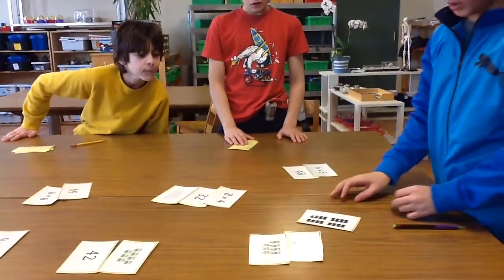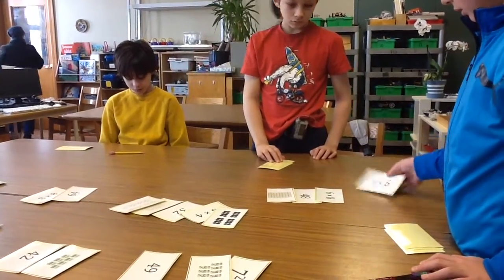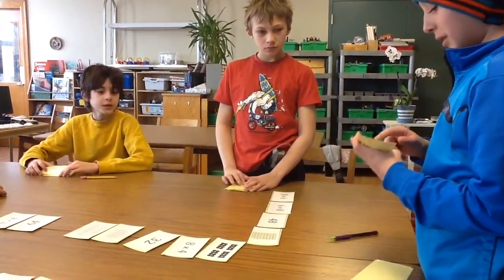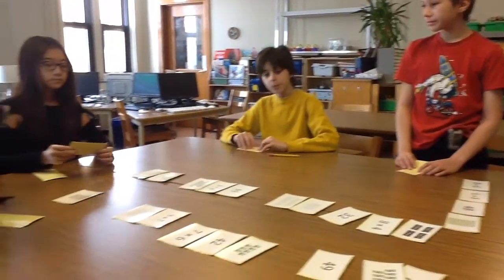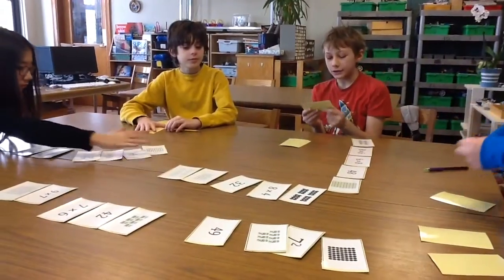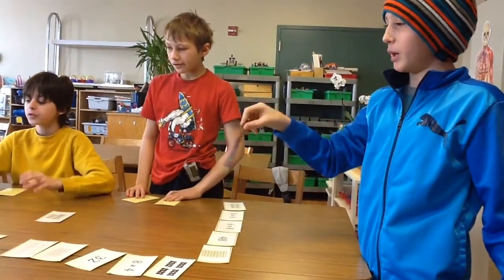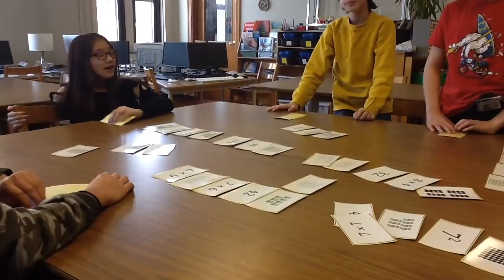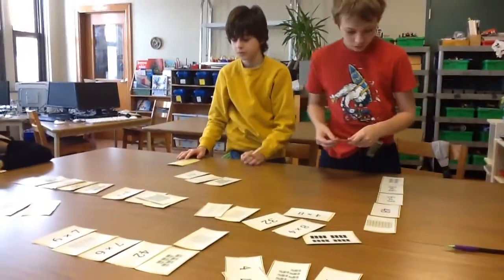Math Cards Activity -Near North Montessori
Janeen's 6th grade math group